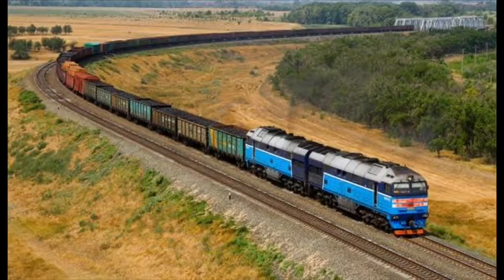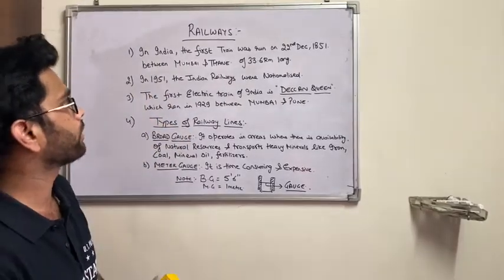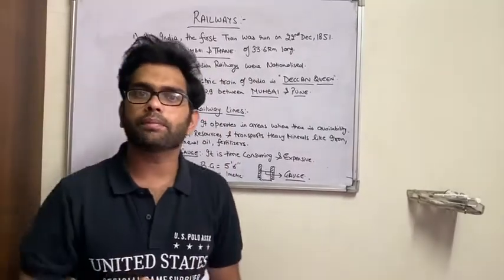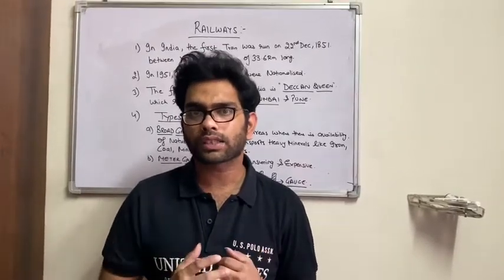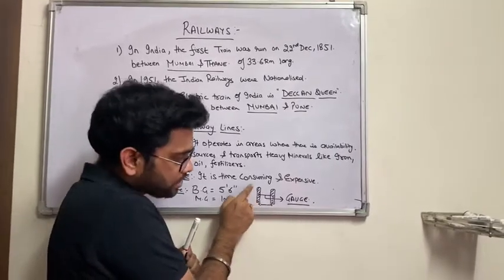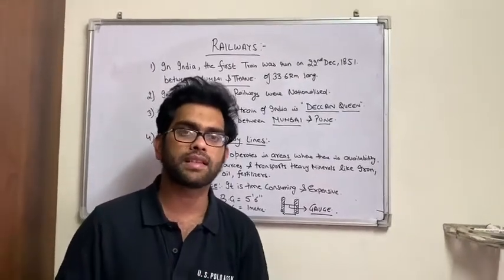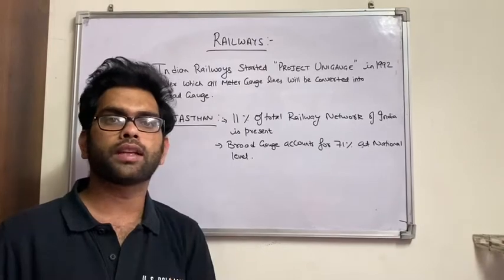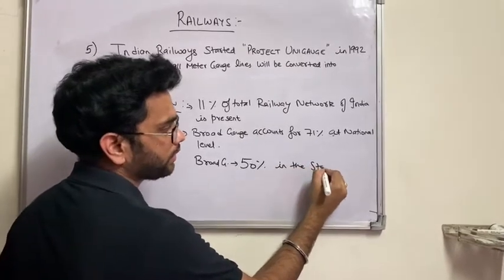RAILWAYS II TRANSPORTATION GEOGRAPHY II FOR IAS II RAS I CLASSS 10th RBSC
Starting of Railways#BROAD Gauge# IAS